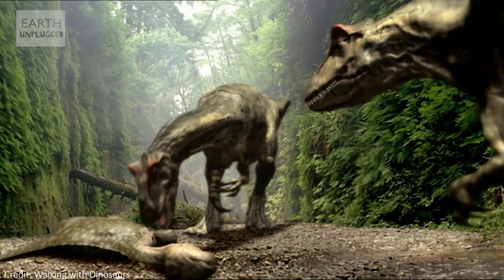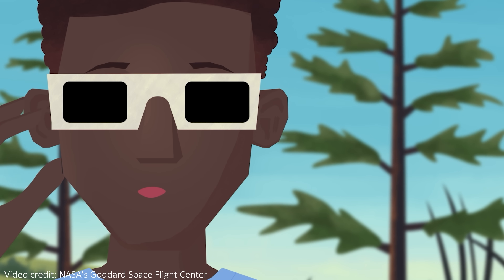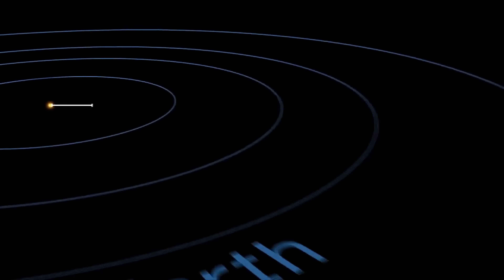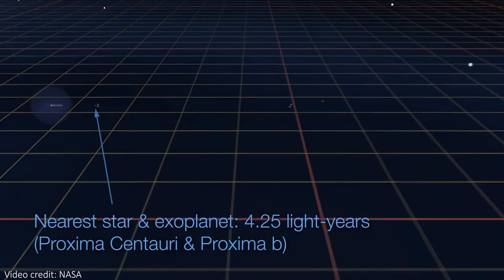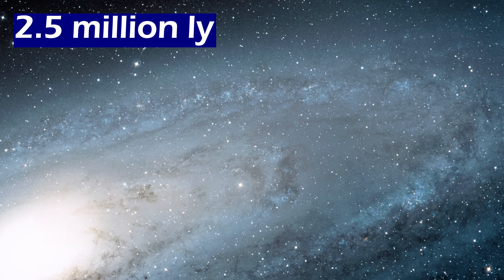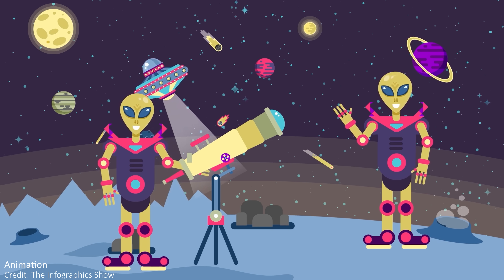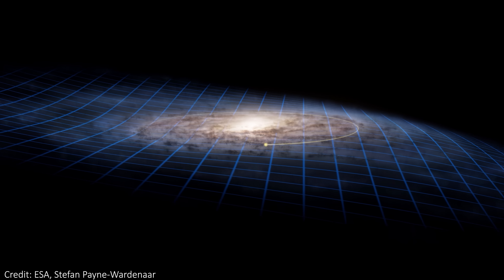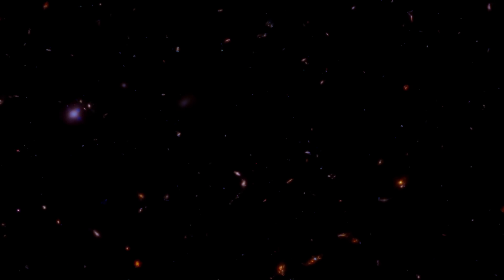Is It True That Aliens Can Still See Dinosaurs?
Light travels at a finite speed, so in theory anyone far enough away could still see dinosaurs on the Earth. Is this really possible, and how far away would one have to be to actually see it? Let's take a look in this video!

Thumbnail by Elena Colangeli

Hey team!